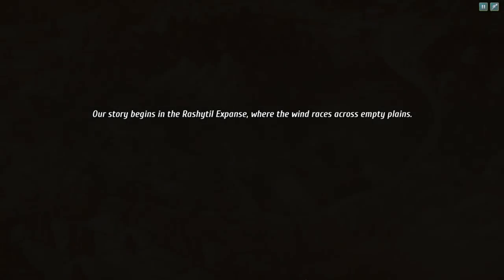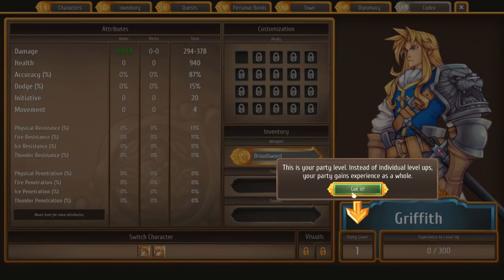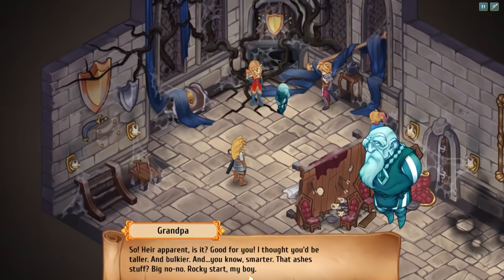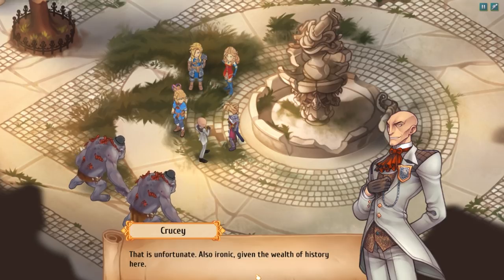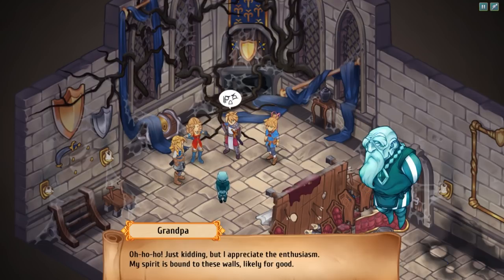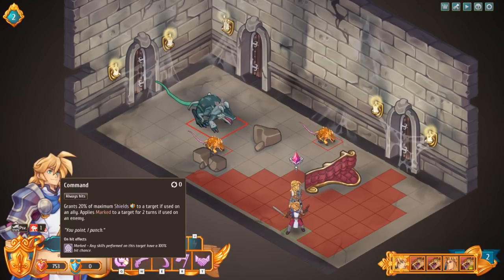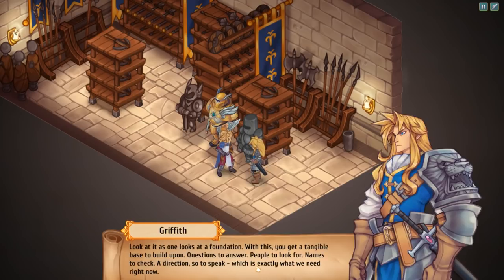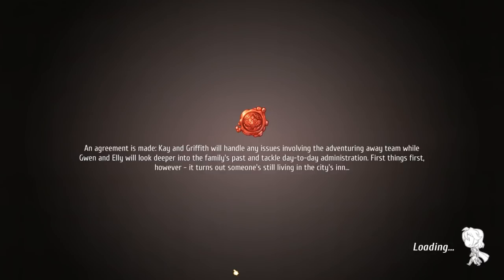Regalia: Of Men and Monarchs Gameplay - Tactical RPG Builder! - Let's Play Regalia Gameplay Part 1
Let's Play Regalia: Of Men and Monarchs gameplay part 1 with KartGaming! Regalia: Of Men and Monarchs is like a lovable mix of Final Fantasy Tactics and Recettear! This let's play Regalia of Men and Monarchs gameplay part 1 is from the Steam beta version, and continues in part 4 with the Steam release version.

Regalia: Of Men and Monarch gameplay:
The evil overlords have retired, the Great Old Ones have moved to greener pastures, the crusading churches have switched to tax evasion. Your character is the perfect epitome of such an age. Playing as Kay of House Loren, you unexpectedly find yourself the inheritor of a proud and ancient kingdom. But your ancestors have left behind a convoluted mess, and - let's be honest - you are no hero. Oh, and there's also the issue of a massive debt.

► Go shopping on Amazon!
► Save 20% on GMG use code KARTGA
MINGSA-VING20